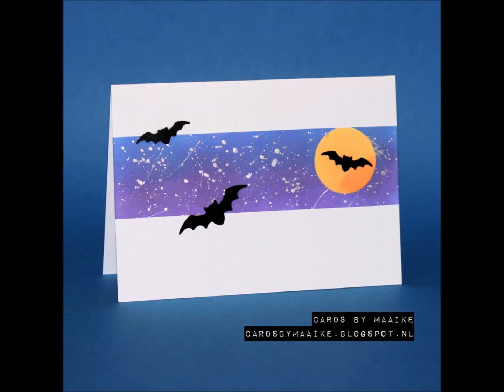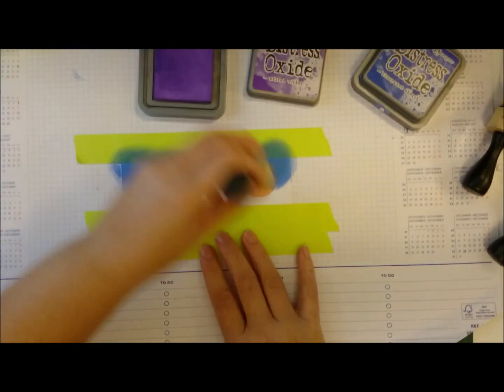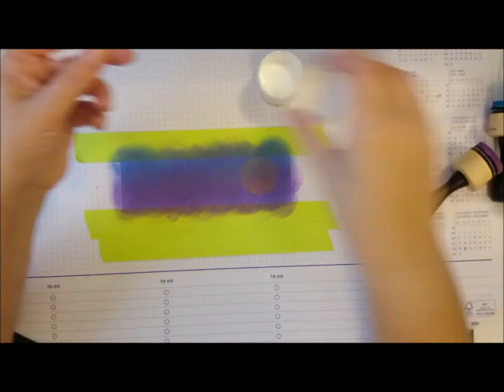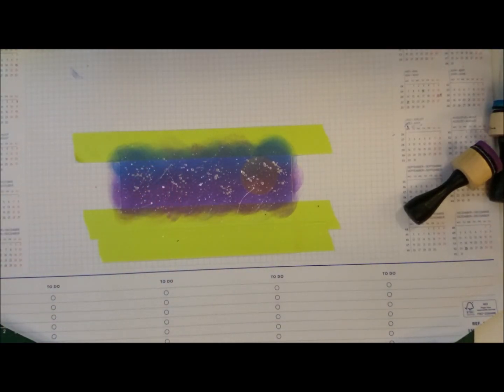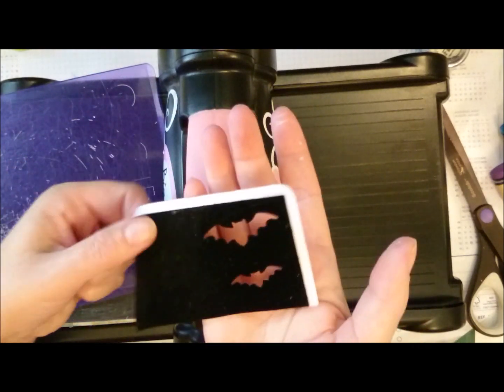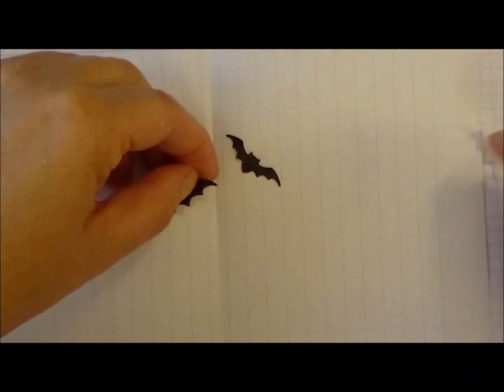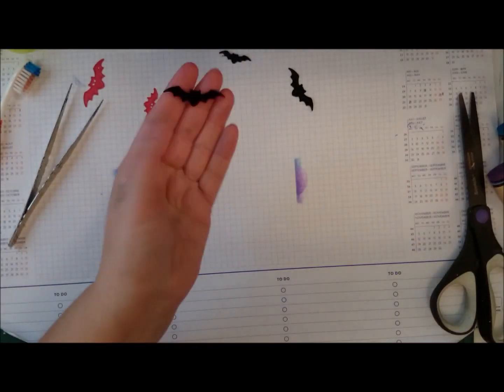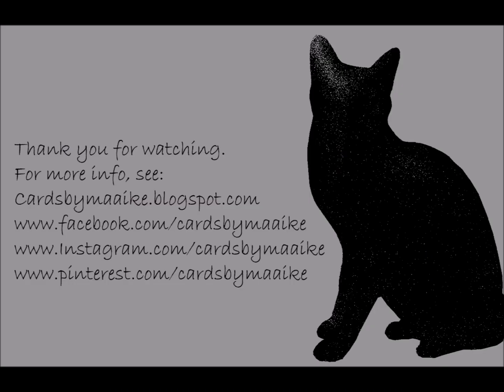Quick and easy Halloween card with bats two ways